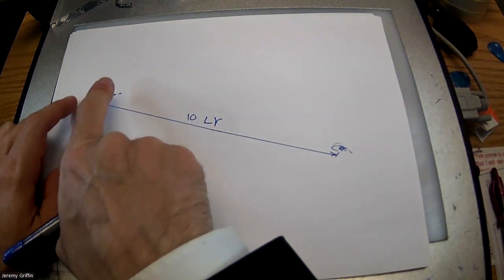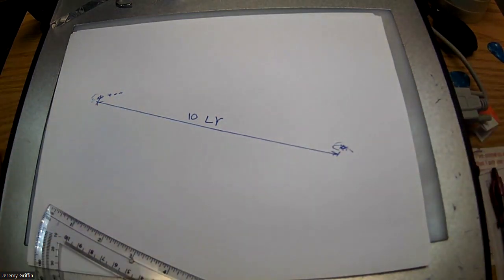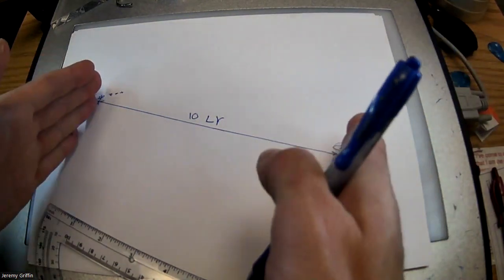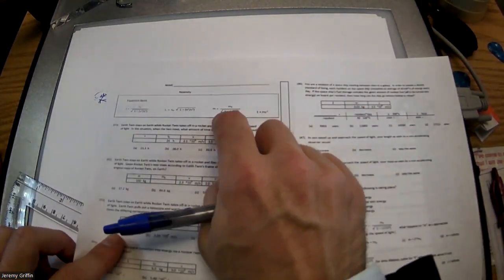2022 0208 Physics Honors Day 110 part 4 of 4